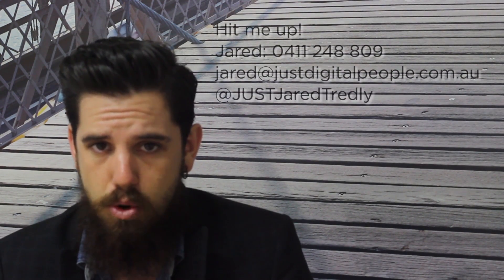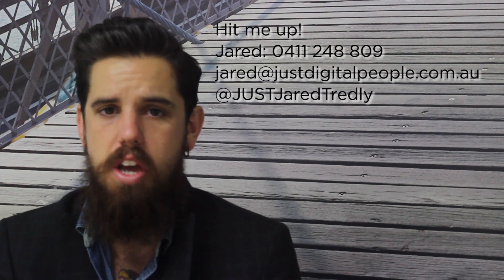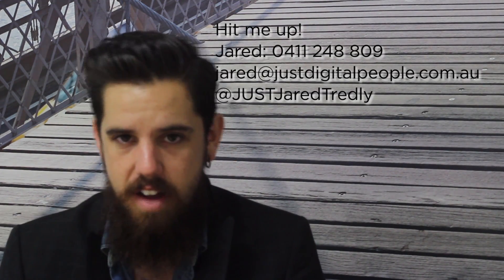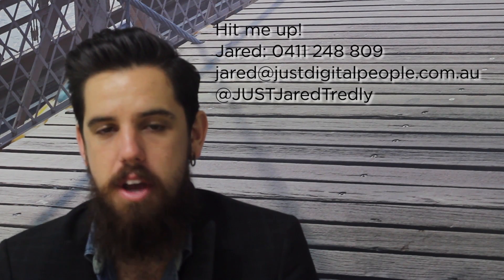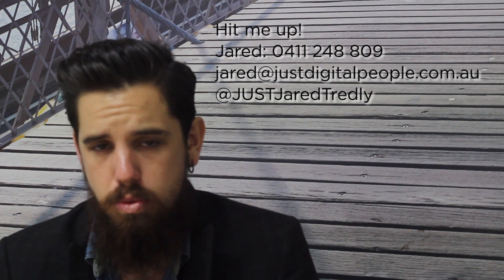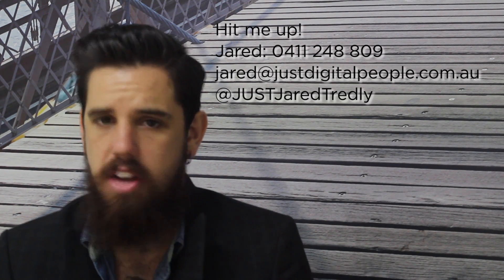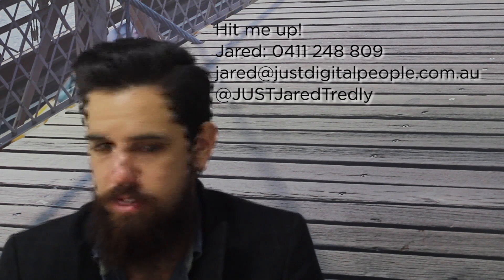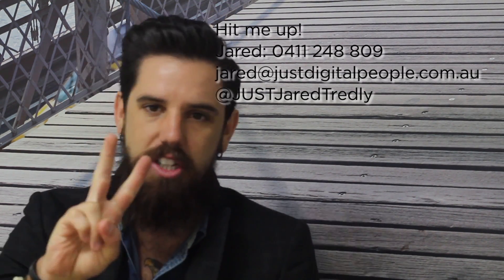A "TRUE" UI/UX Role (Brisbane)!!!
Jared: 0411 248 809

This UI/UX Role isn't something you'd see often. Jared explains what it's all about and tells you more about the company you'll be working at! :)

If this doesn't interest you, you should still get in touch with us because there's so many roles going on in the digital market at the moment... it's going to be a BIG year for the digital world in 2015. :)